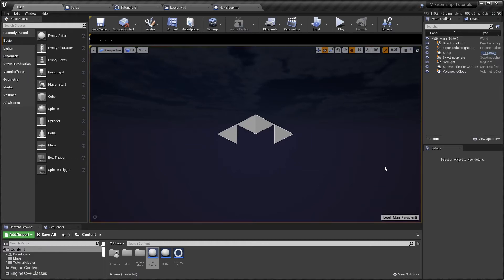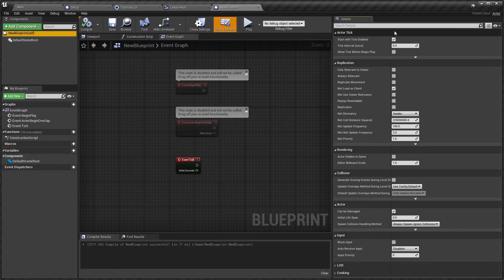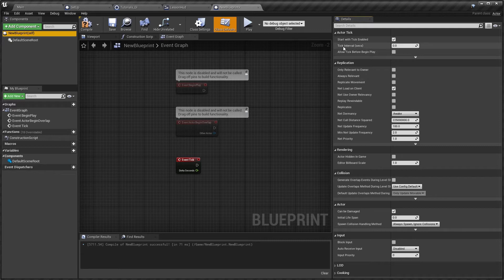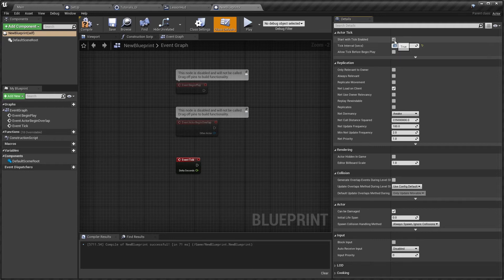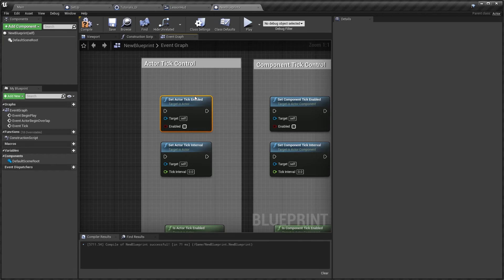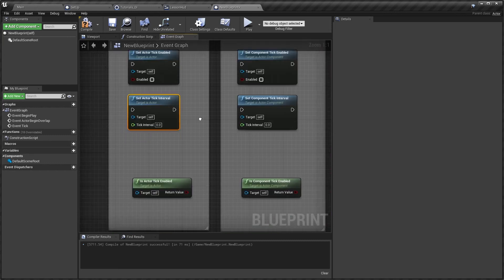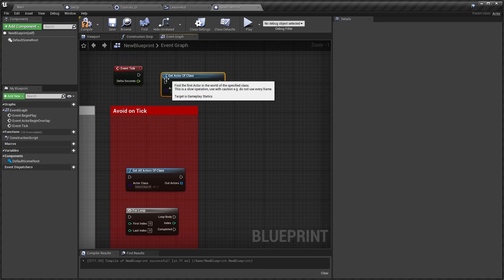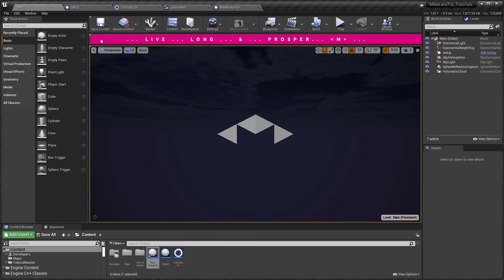EVENT TICK - FRIEND OR FOE - UNREAL ENGINE - UE4 - UE5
Avoid the trappings of EVENT TICK and use it wisely and only when needed.